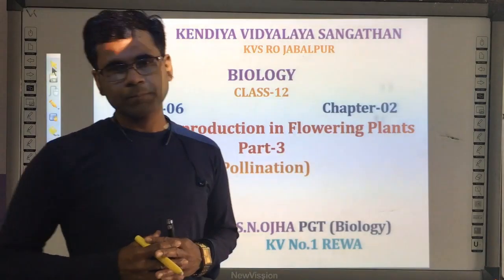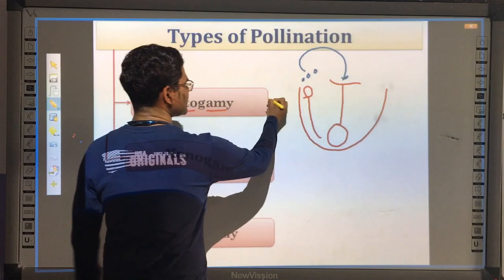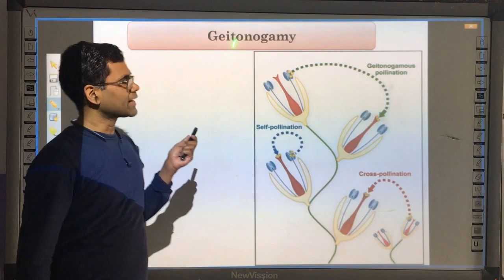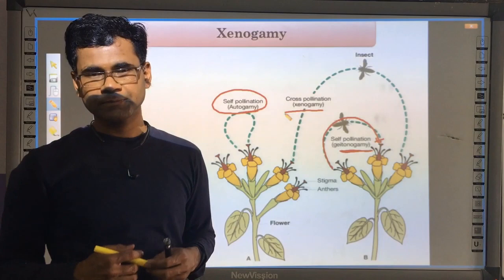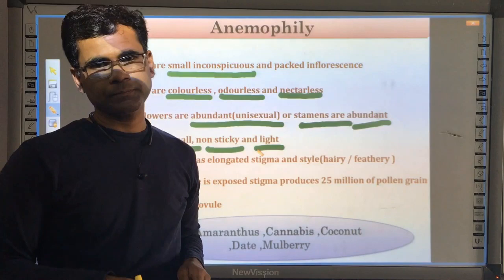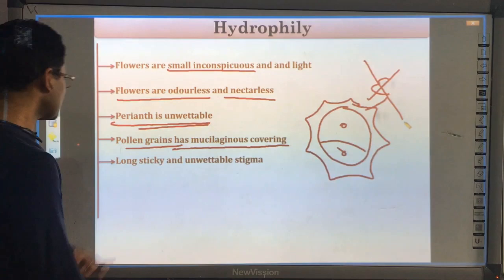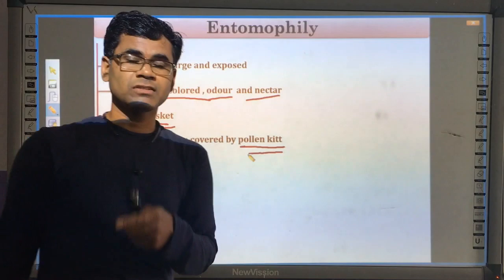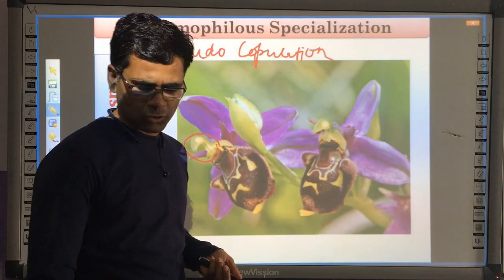SEXUAL REPRODUCTION IN FLOWERING PLANTS-PART 3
POLLINATION IN ANGIOSPERM